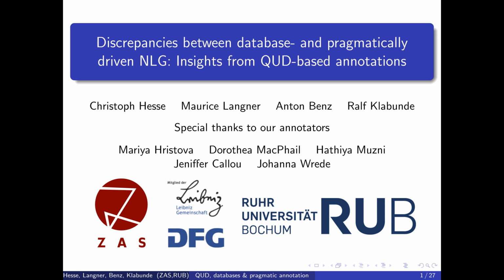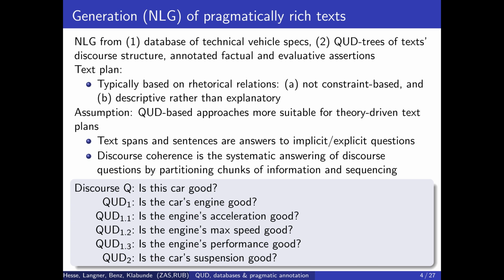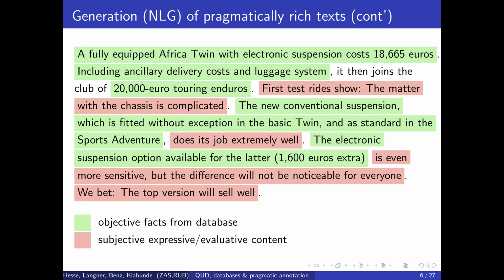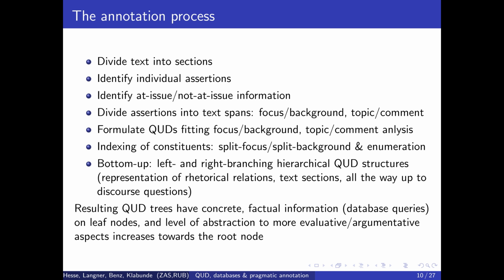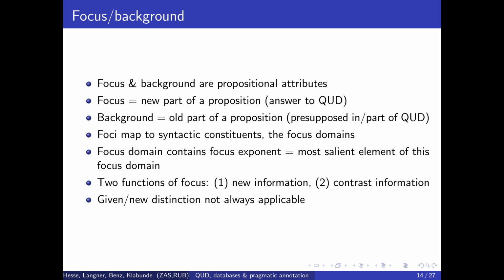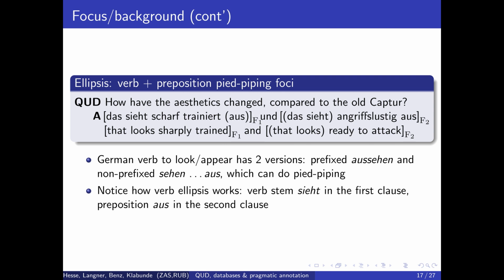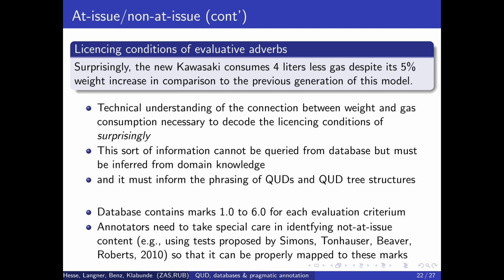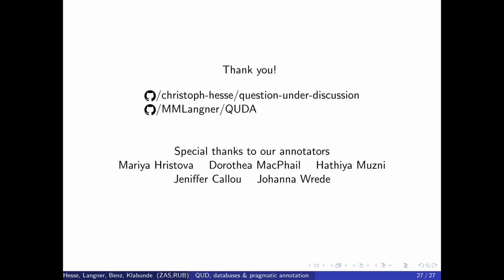Hesse LDK talk